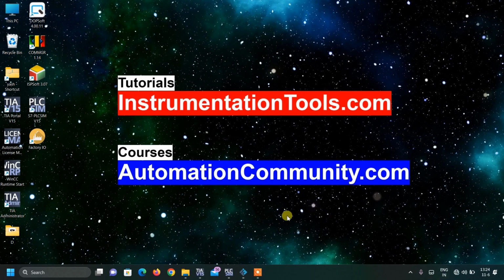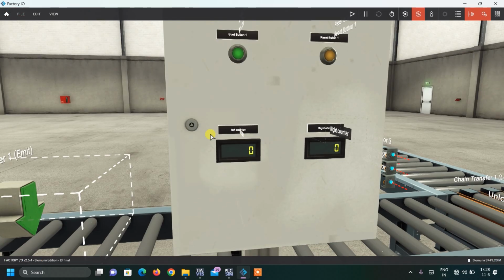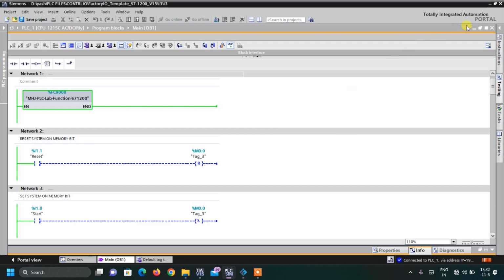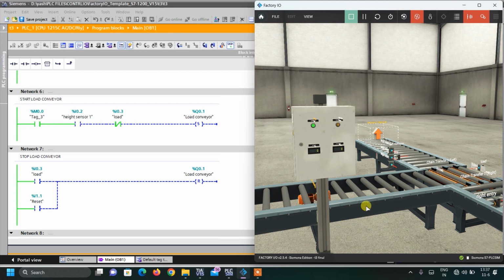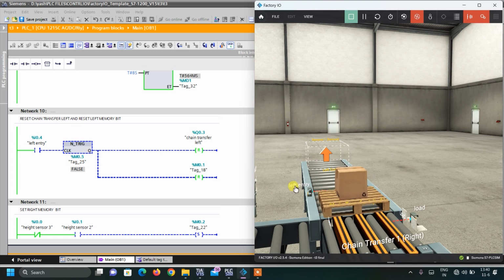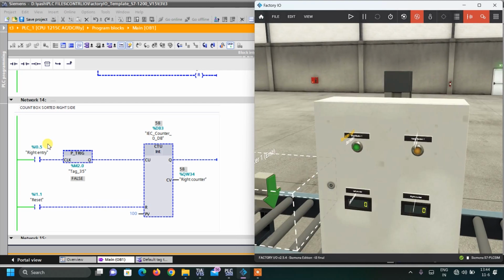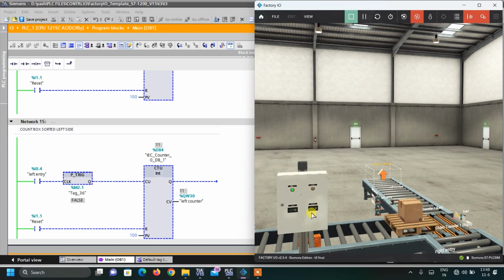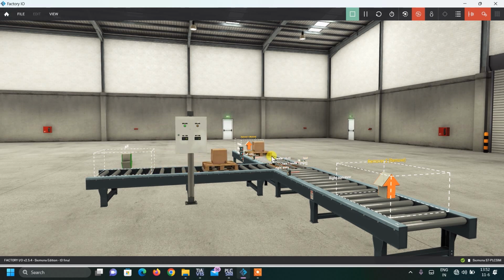PLC Program for Sorting Boxes using Factory IO Simulation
Welcome to our focused guide on PLC programming for sorting boxes using Factory IO Simulation.

In this tutorial, we will use the power of PLCs and the visualization capabilities of Factory IO to create an efficient, automated sorting system.
Prepare to enhance your skills and understanding of PLC-based sorting systems with this in-depth exploration.